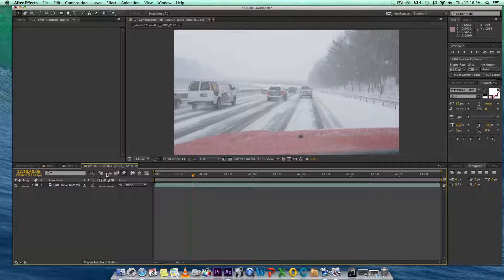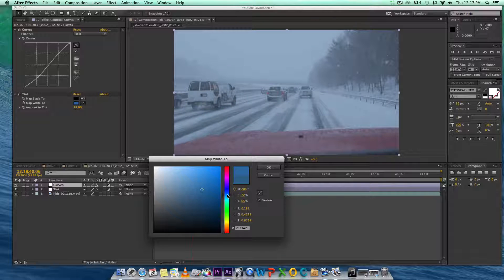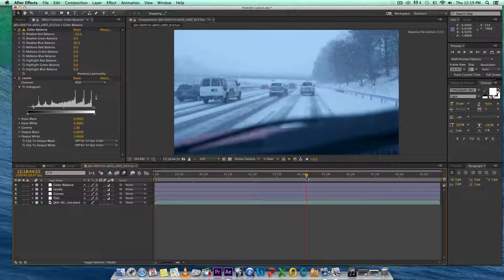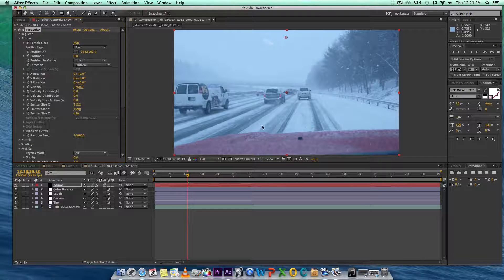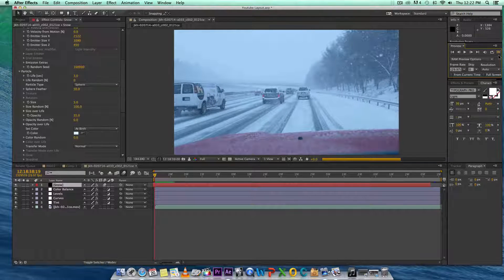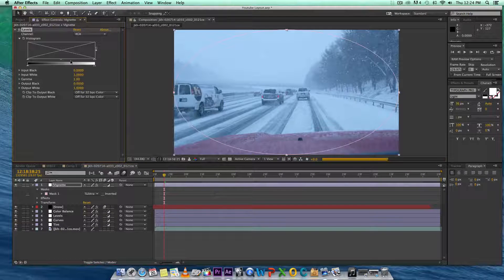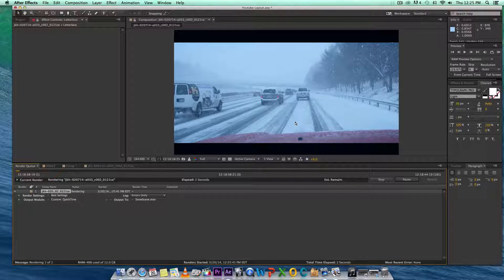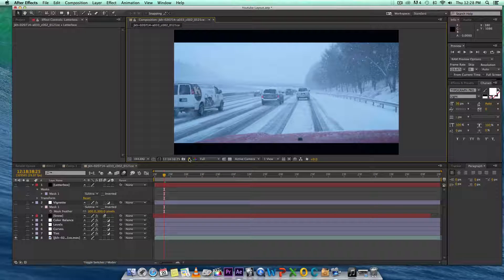Cinematic Color Grading - After Effects Tutorial